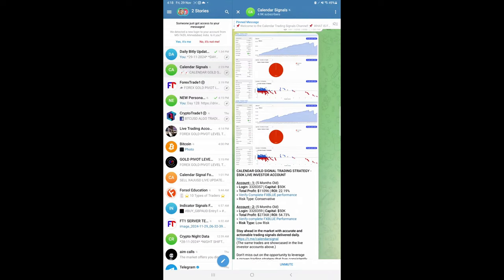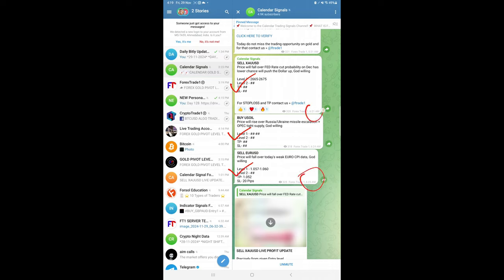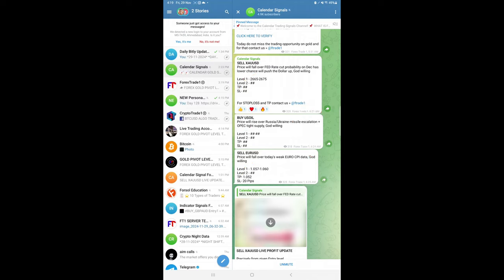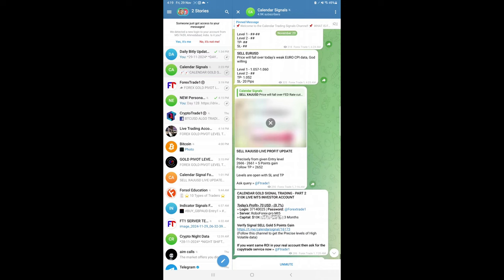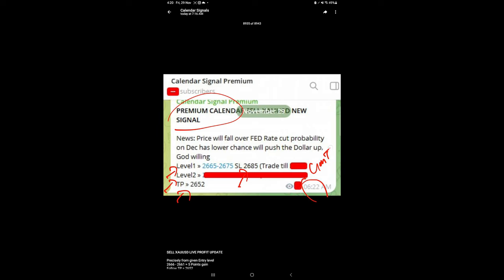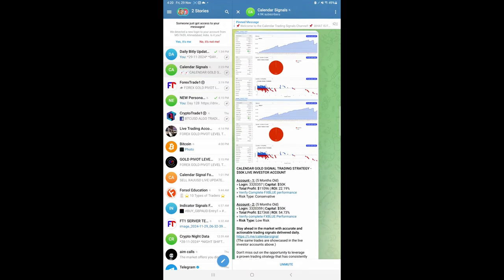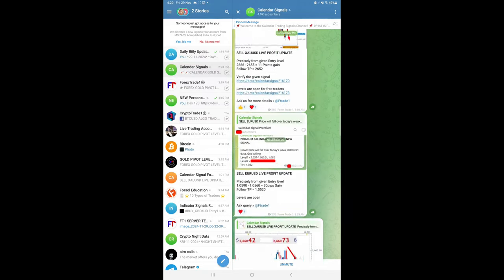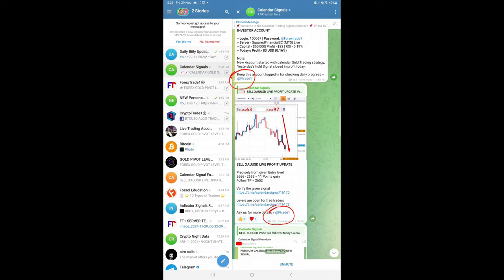29.11.2024 CALENDAR SIGNAL PERFORMANCE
29th November Calendar Signal Report

» SELL XAUUSD » 35 Point Gain=1lot= $3500

» BUY USOIL » 1.5 Point Gain =10lot= $1500